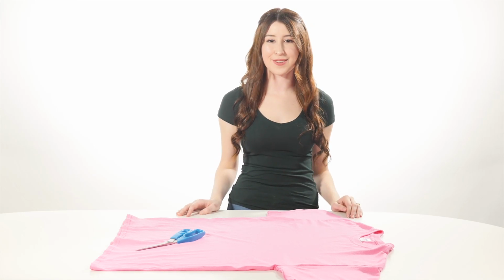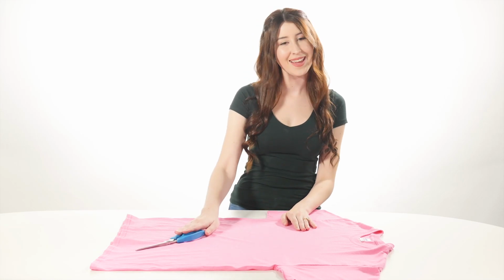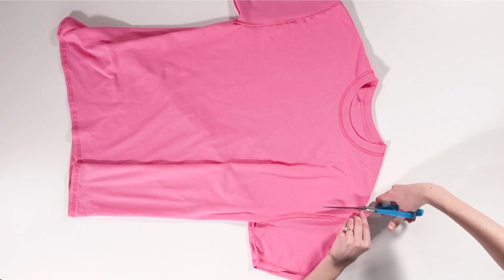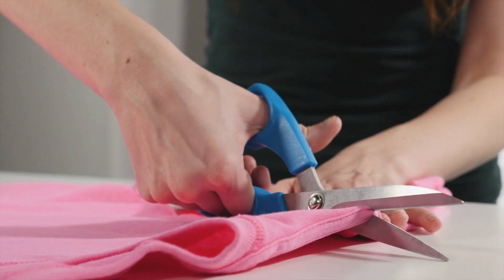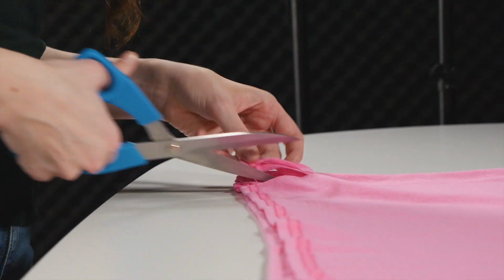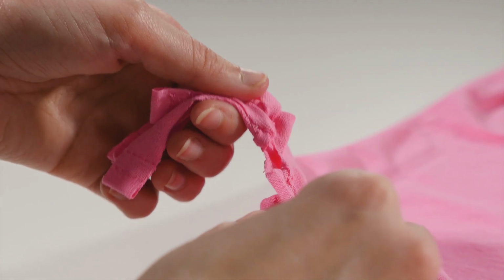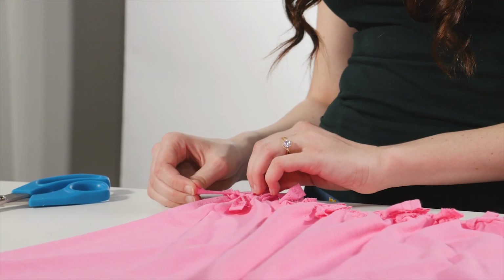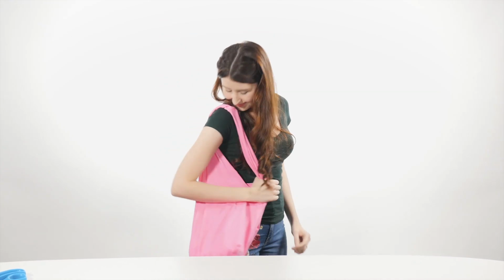DIY No Sew Tote Bag Out of an Old T-Shirt | Tshirt.ca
Here's how to make a DIY T-Shirt tote bag without sewing!